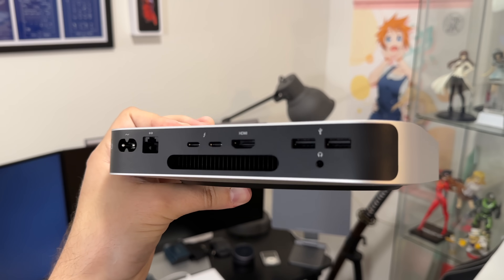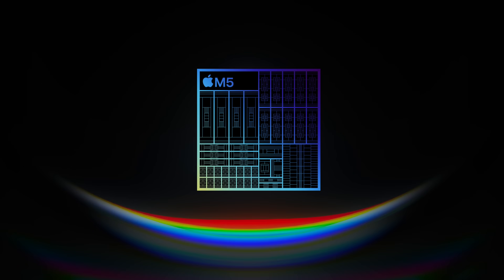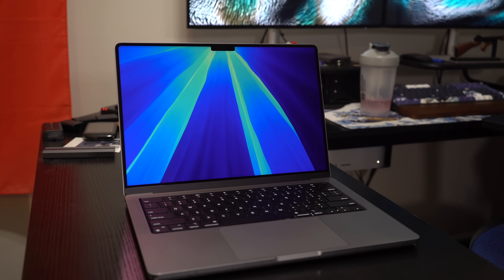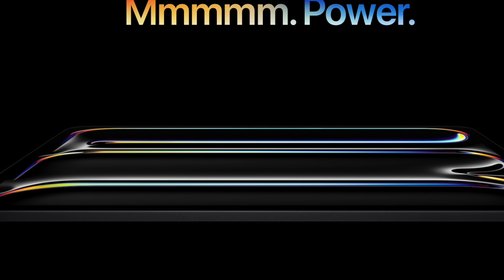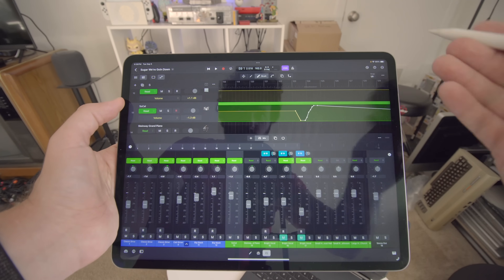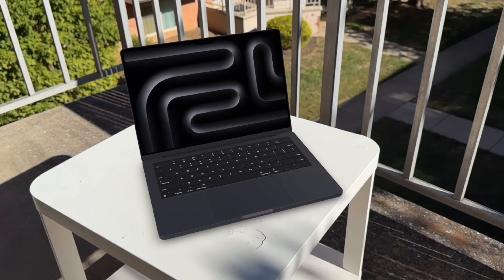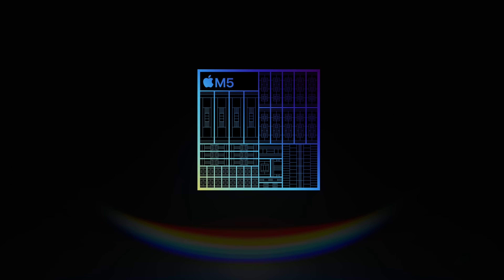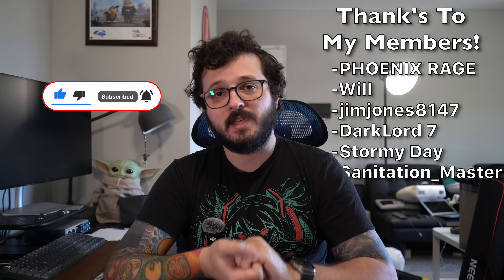Apple's M5 Chip! (What's New?)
So, Apple dropped a new set of chips... Let's talk about it!